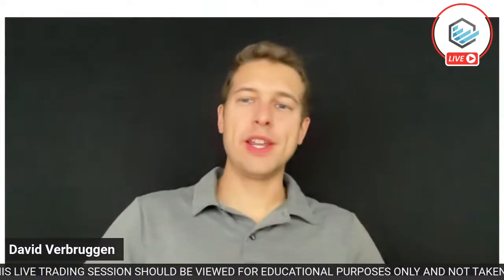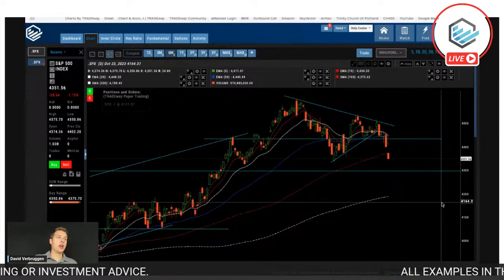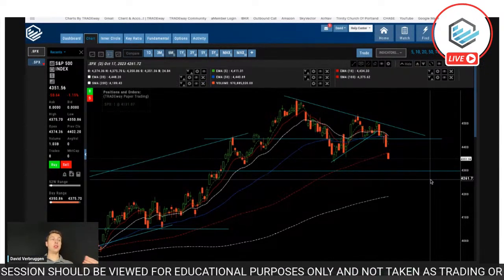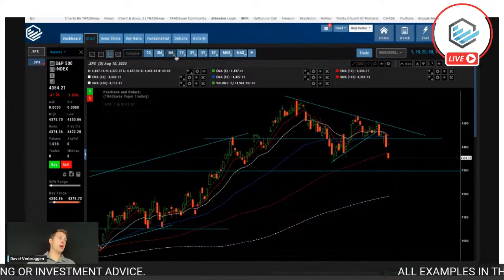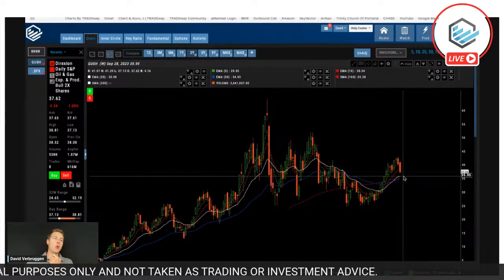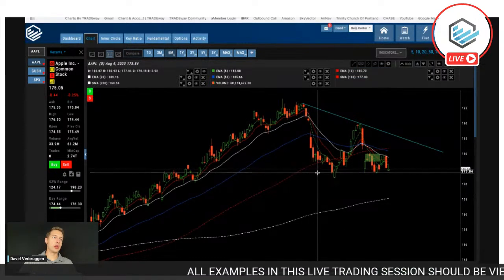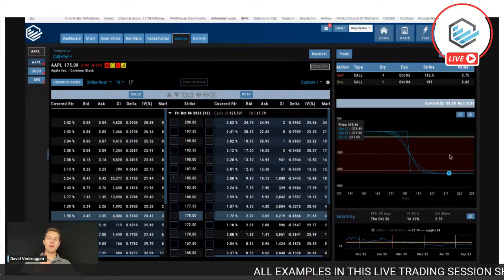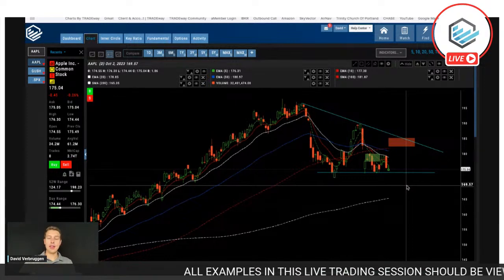Live Trading Thursday | September 21, 2023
Join us for a LIVE TRADING session this week while the stock market is open! Make sure to bring your ticker symbols and questions - this is a fast-paced and interactive session you won't want to miss!